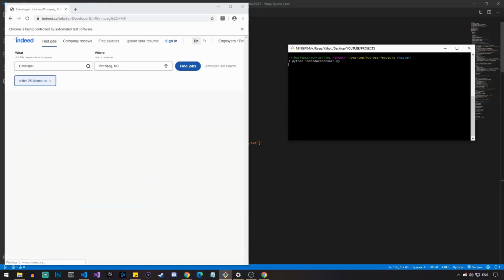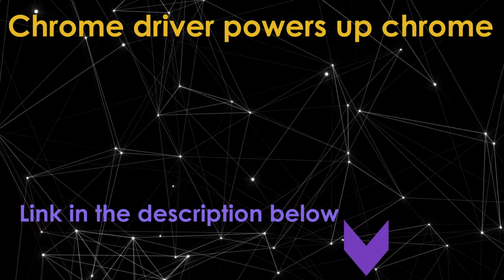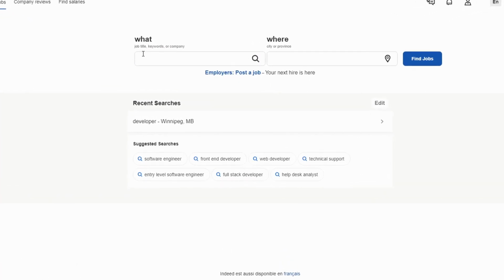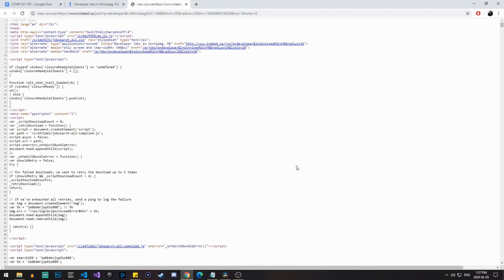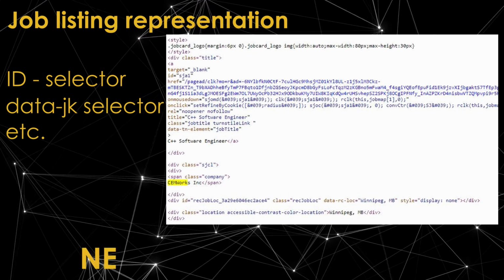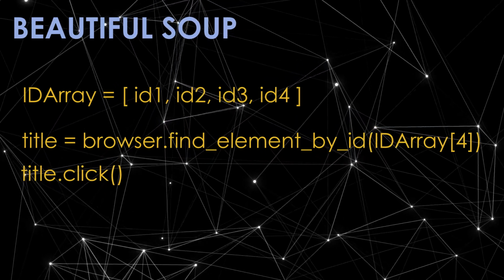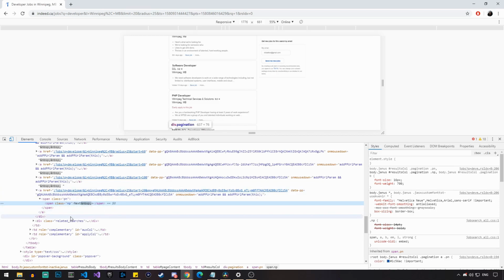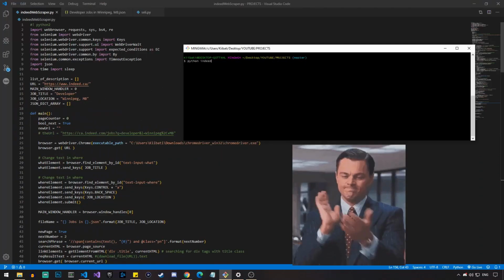Automating Job Search (Python) {Indeed Website}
I appreciate you for watching the video

Free Lofi Hip Hop Drum Loop #9

To run the code: you need to install chrome driver, selenium, beautiful soup and the request package for python.

There might be some bugs in the code that I did not notice. If you find any, make an issue on gitHub.